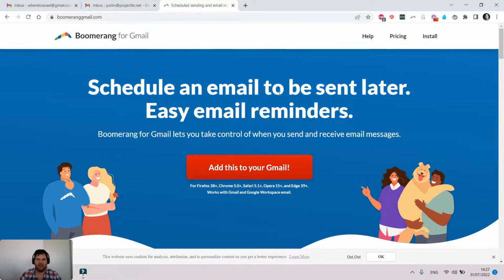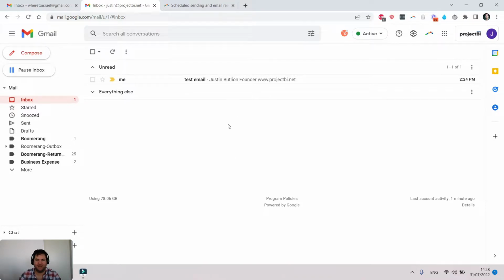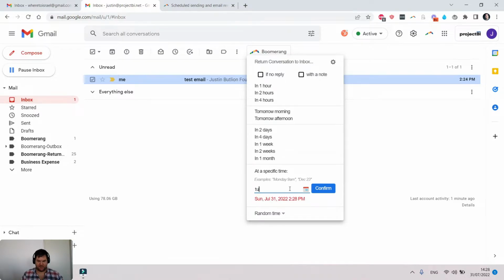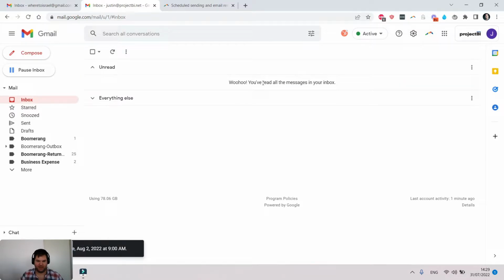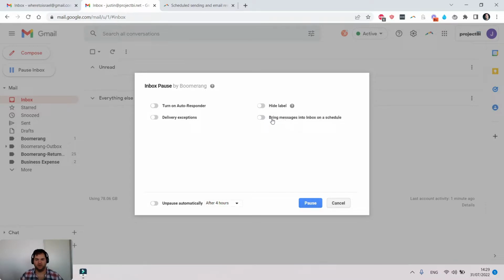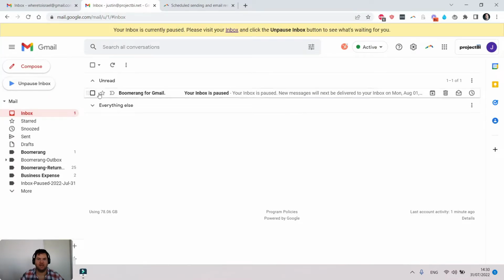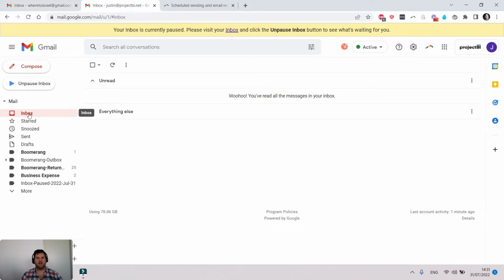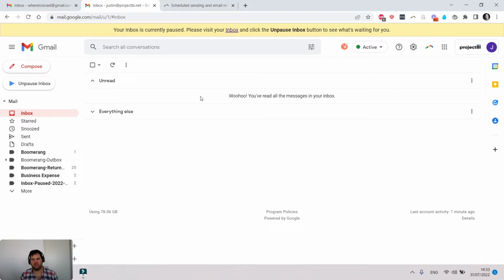How to stop checking email after work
I had a horrible habit of constantly checking my email outside of working hours. I've struggled with this issue for years but thankfully I've solved it.

In this video you'll learn how exactly I used Boomerang for Gmail to better control the flow of inbound email and kill my bad habit.

I feel a lot less anxious and more productive since setting up this process. Controlling what enters our line of sight and when is critical to staying focused and productive.